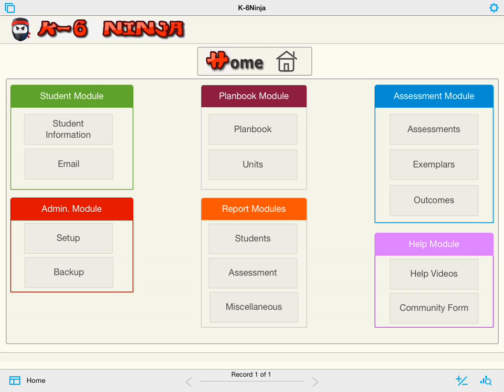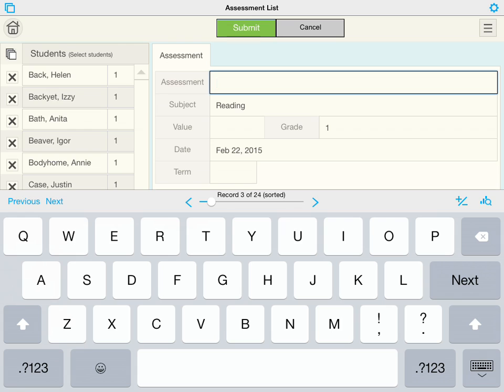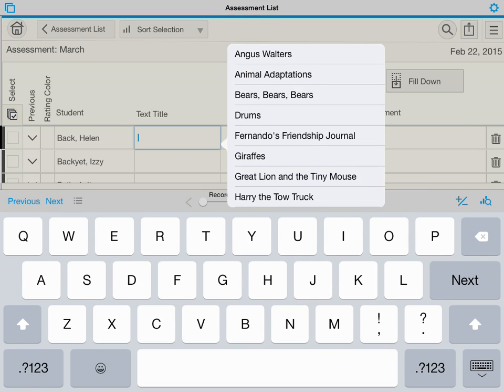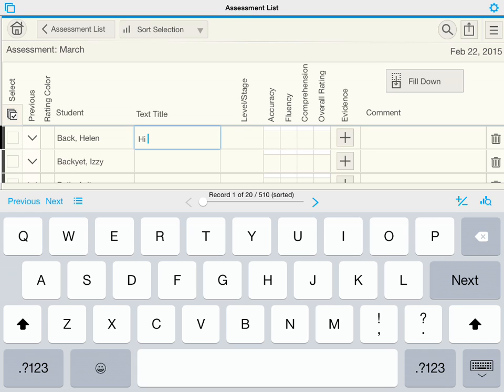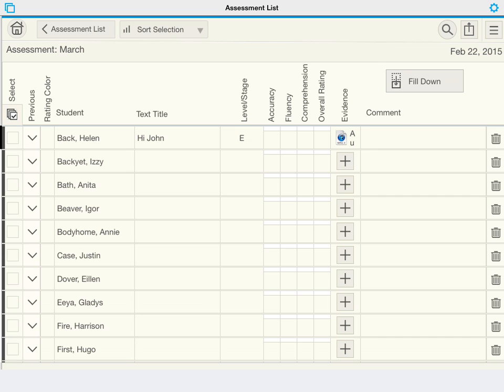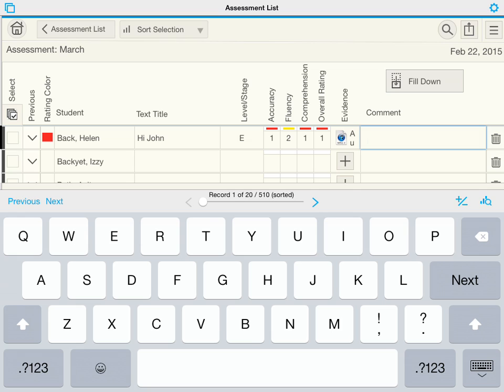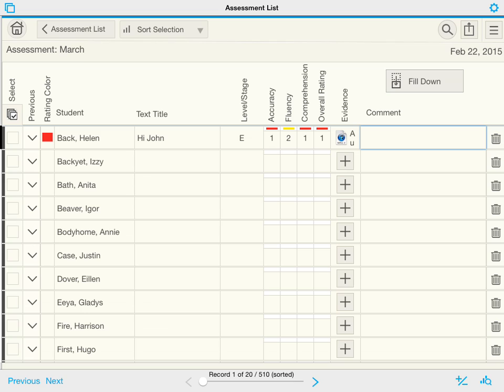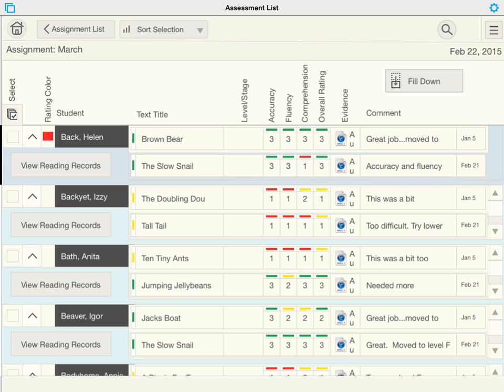Quick Reading Assessment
This is a quick reading assessment with the ability to record a student reading and send that sample off to parents/guardians.